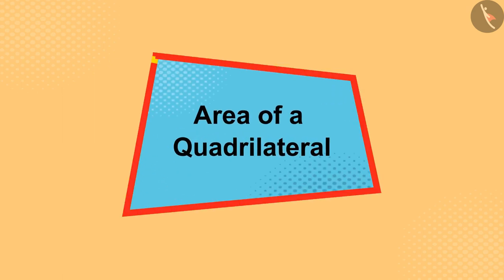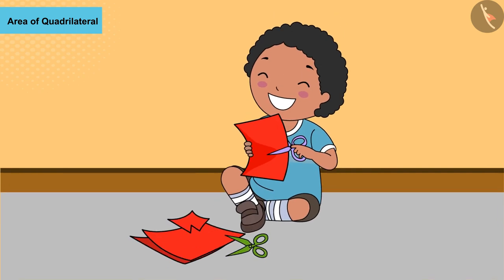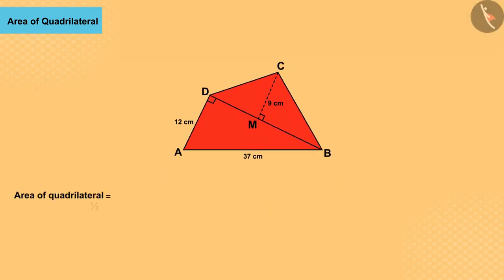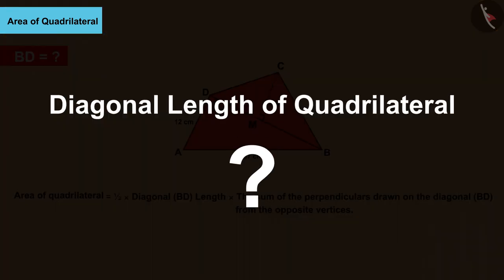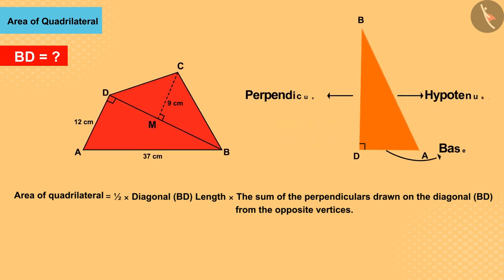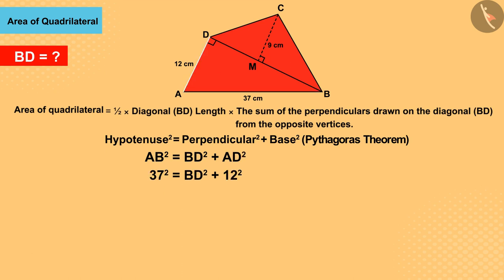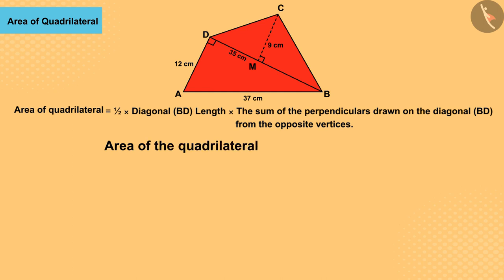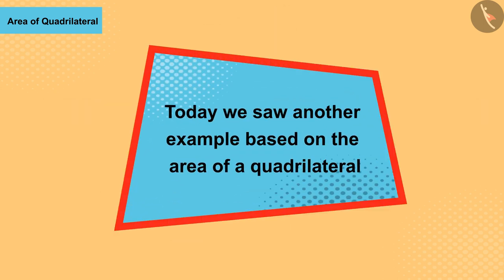Area of a general quadrilateral | Part 3/3 | English | Class 8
Area of a general quadrilateral | Part 3/3 | English | Class 8 | NCERT

Area of a quadrilateral | Perimeter and Area of 2D shapes | Grade 8 | NCERT | Mensuration

Welcome to part 3 of Area of a quadrilateral. In this video, we will discuss various examples of Area of a quadrilateral.